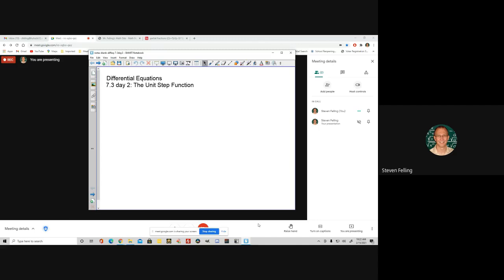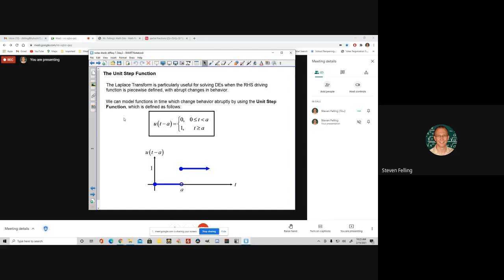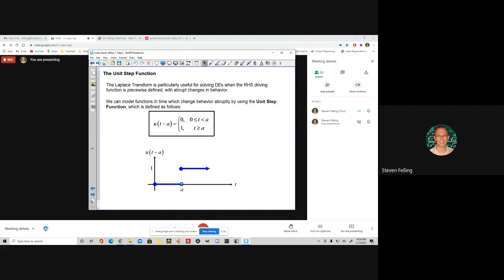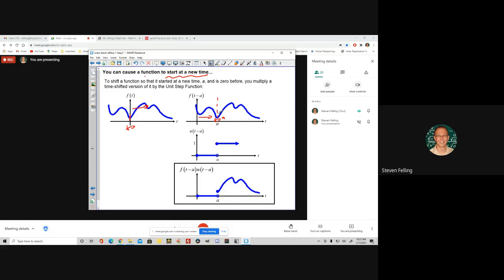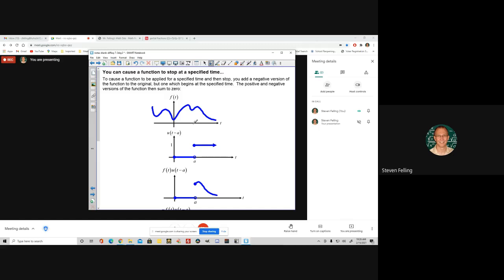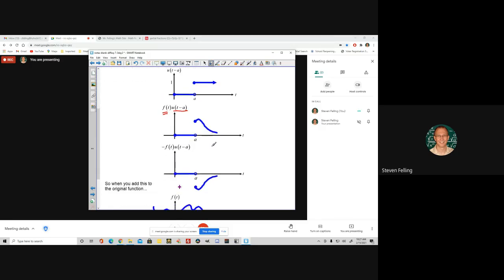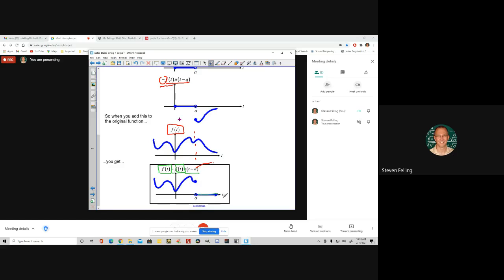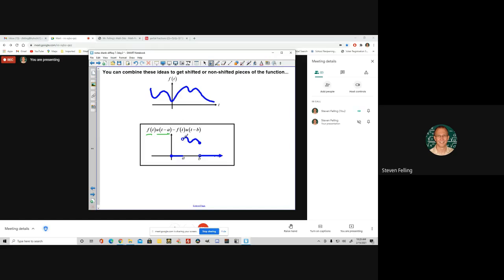Differential Equations - Laplace Transforms: The Unit Step Function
Learn how the Unit Step Function is defined and ways to use this new function to define piece-wise functions whose behavior changes abruptly, which extends the possible 'driving functions' we can use for differential equations modeling.